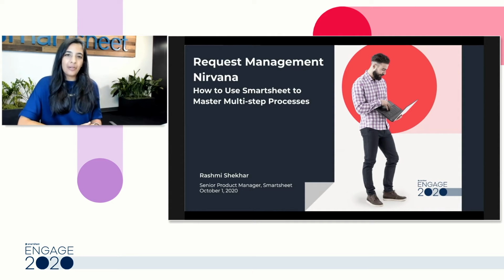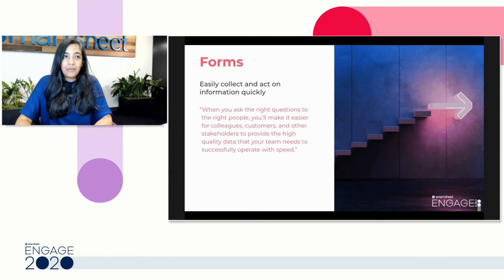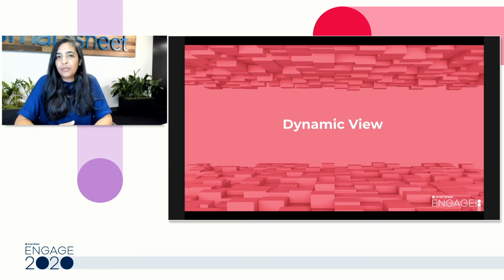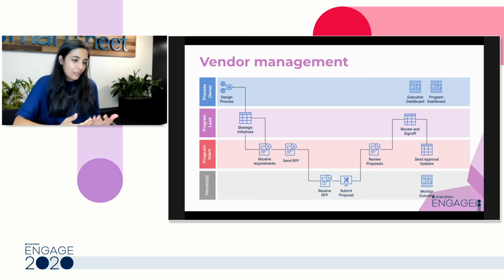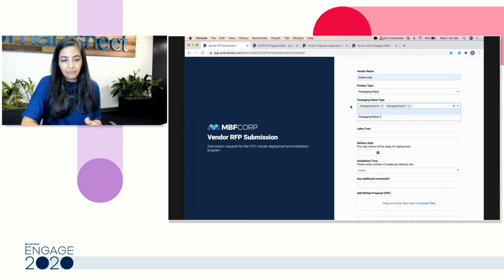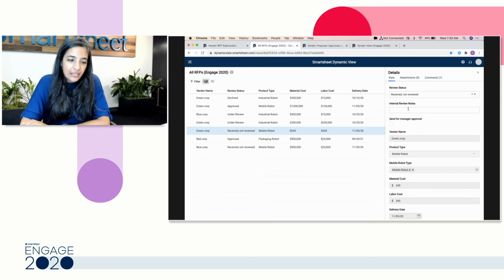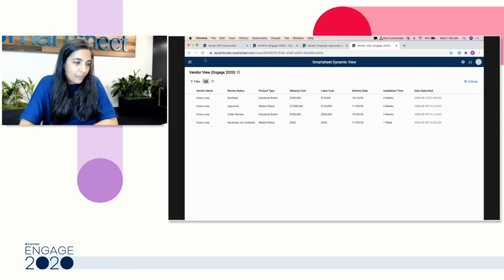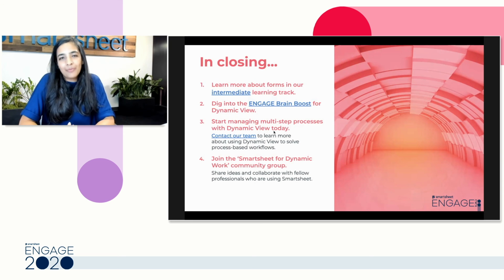Request Management Nirvana: How to Use Smartsheet to Master Multi-step Processes